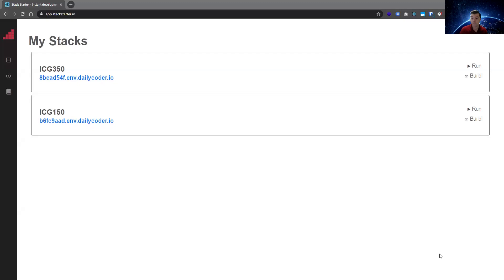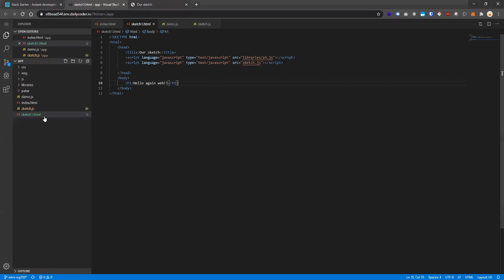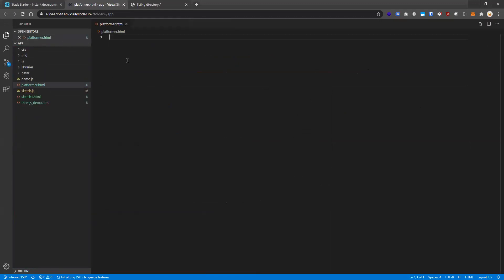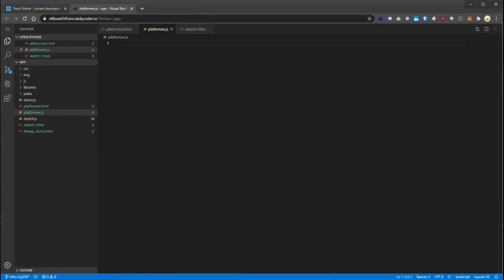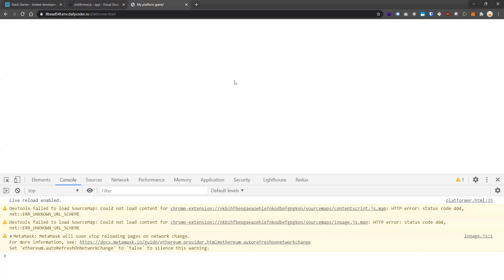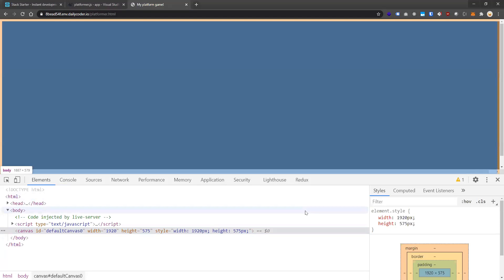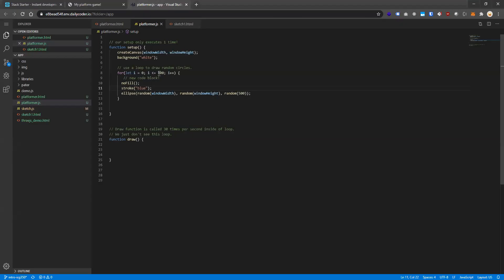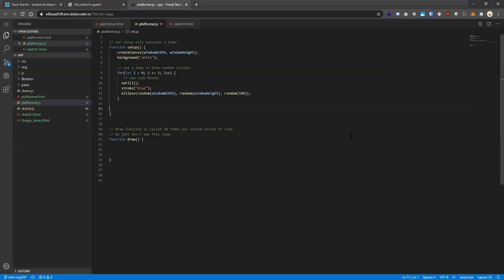ICG 350 - Starting our platformer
In this lecture we review our conditional statements and loops.

We begin to lay the groundwork for our 2D platformer!